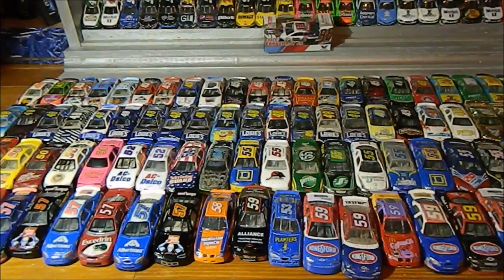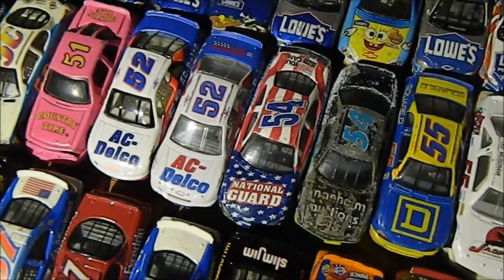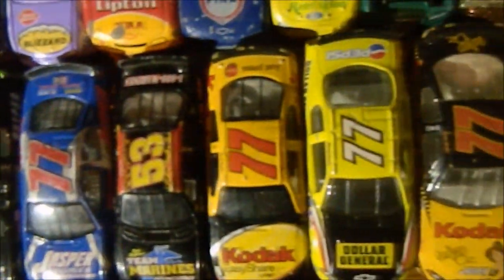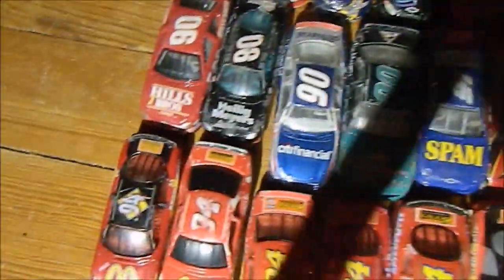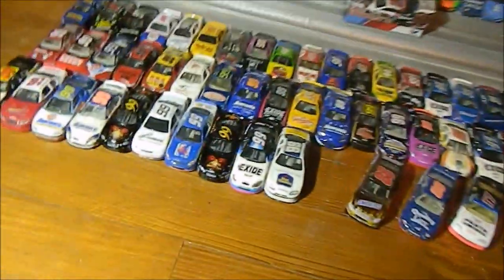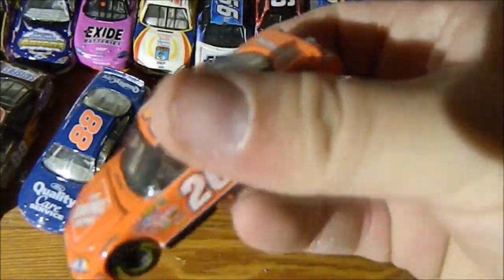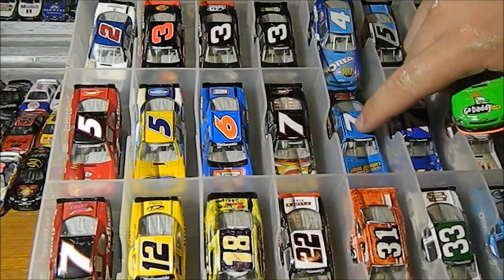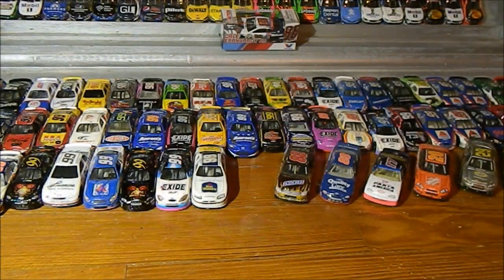Diecast Collection: Box 11-14 - PART 5 - 10 Days of 10K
The last few boxes to my old Nascar Diecast Collection. Next up will be Dale Sr and Dale Jr!